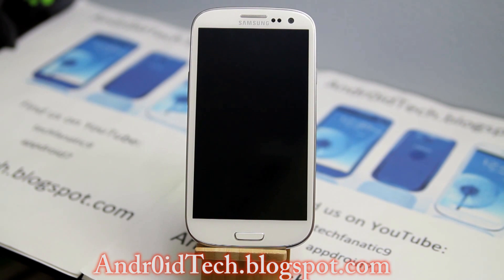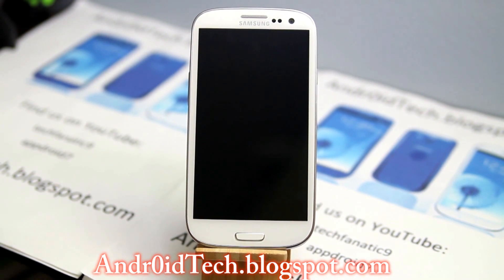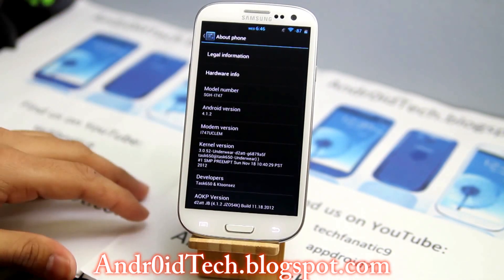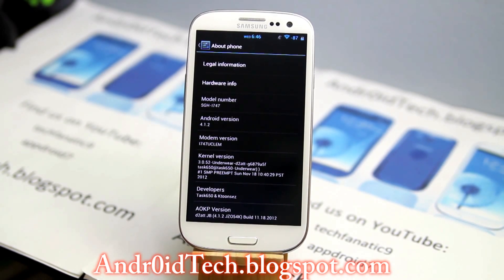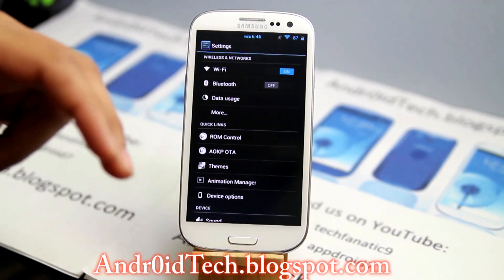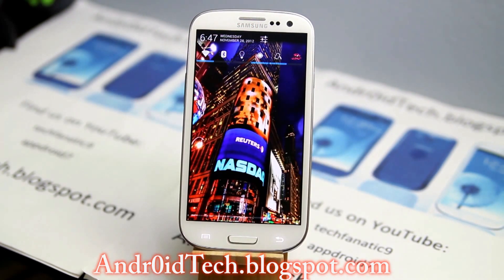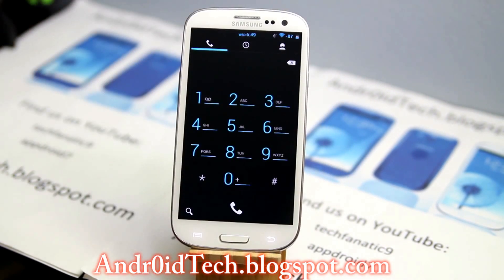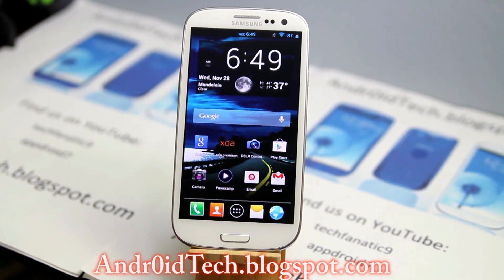Best Rom for Galaxy S3 [AOKP]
This video shows you the best rom for Galaxy S3.

Here is link for International S3.

Here is link for At&t/Bell/Rogers/Telus.

Here is link for T-Mobile, Wind, Mobilicity, Videotron Samsung Galaxy S III.

Here is Sprint.

Here is Verizon.